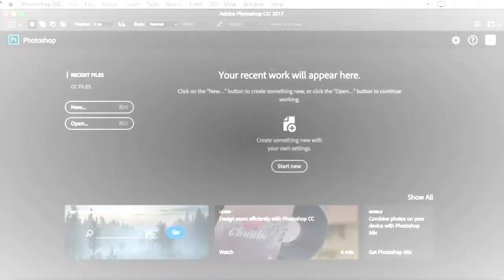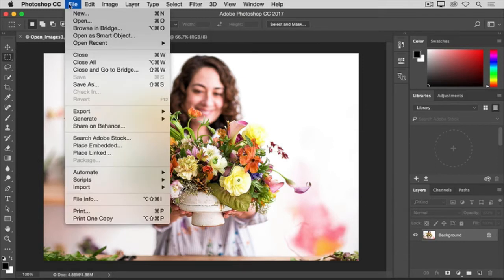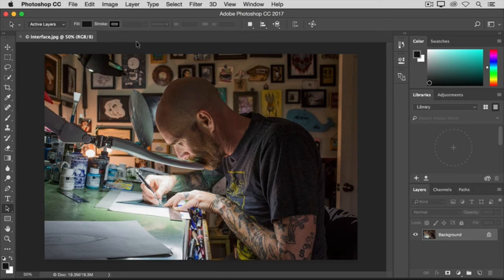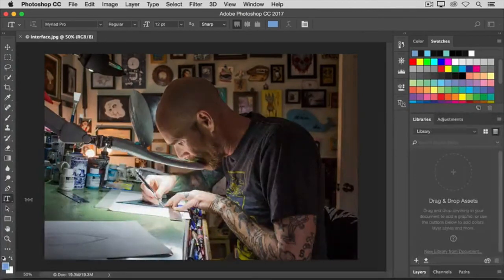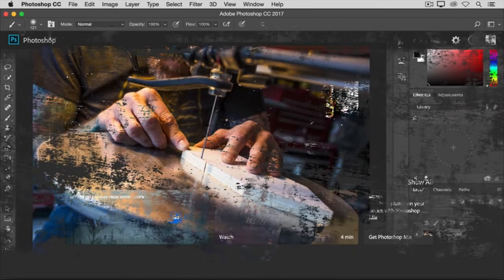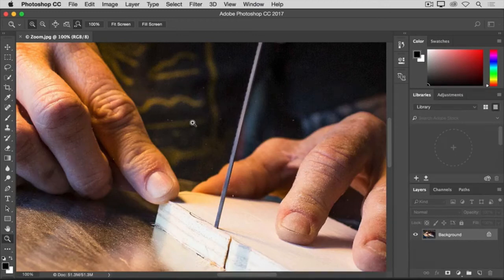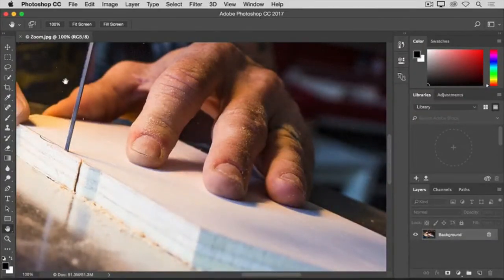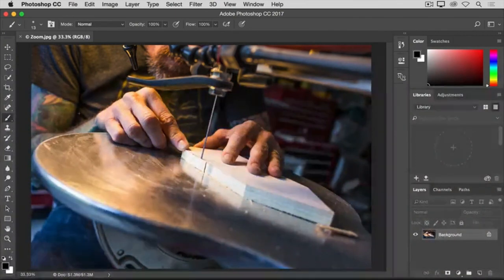Photoshop Beginner - Part 1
Learn Photoshop CC in Easiest Way (Part 1)
- Open Images
- Get familiar with the work area
- Learn how to zoom and pan
Practice Files: